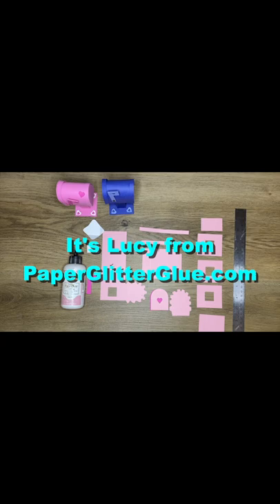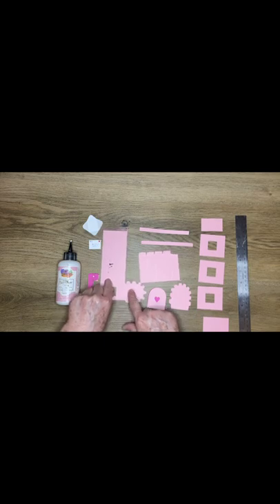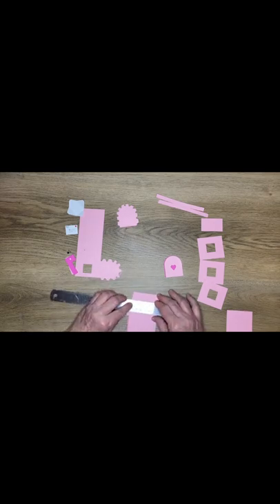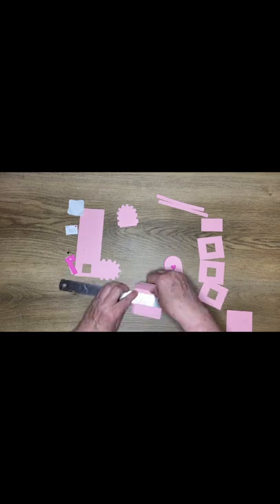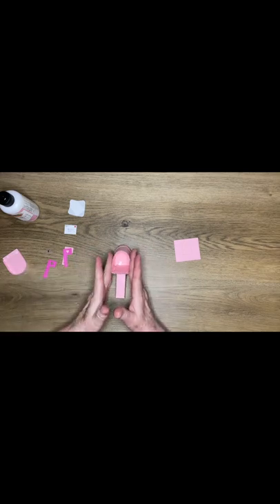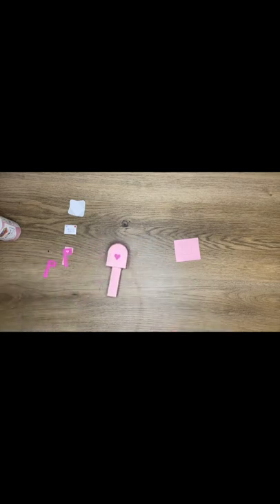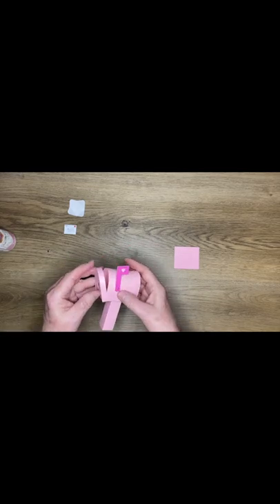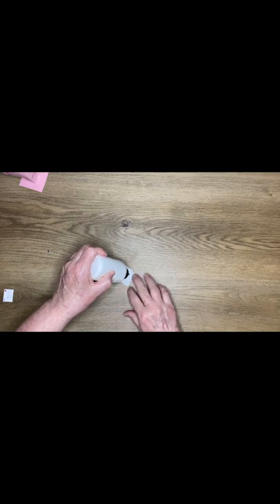How to make the cutest paper mailbox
I designed this fun little paper mailbox that you can use for Valentine's Day or anytime really. Kids will have a great time making it.